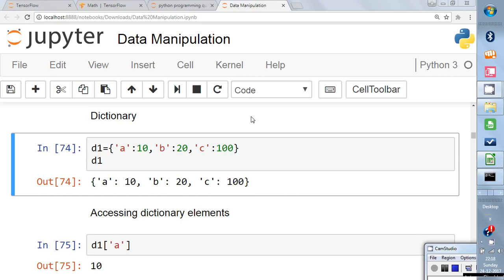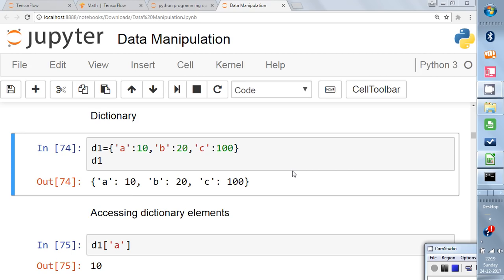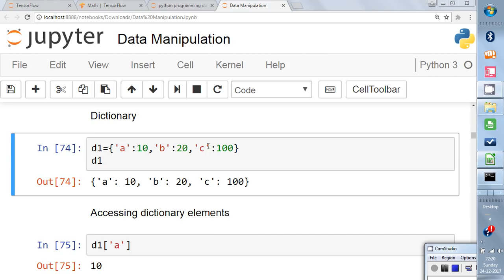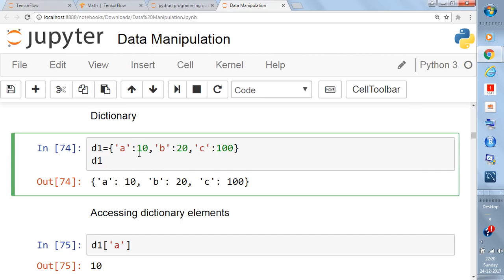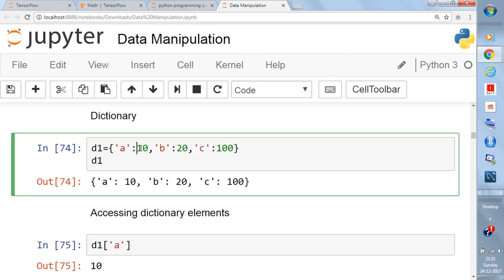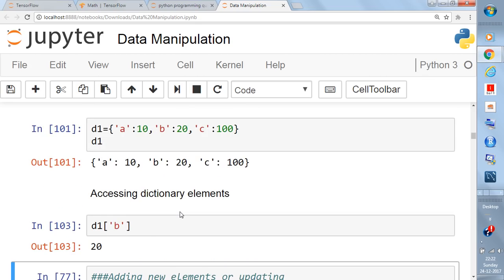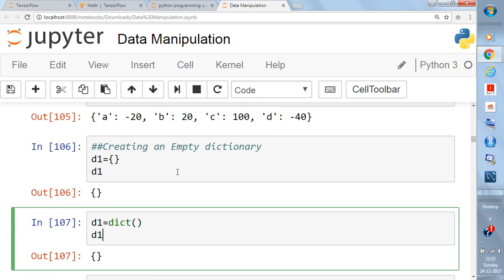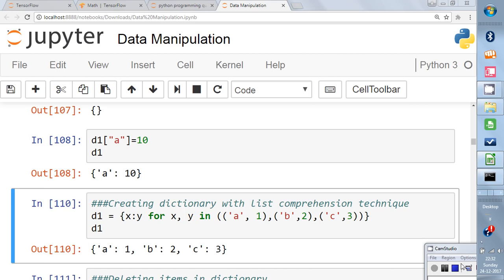Python Dictionary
In this video I will explain you about what is dictionary in python and what is key ,value pairs in python dictionary and how you can iterate through key ,value pairs in for loop function.